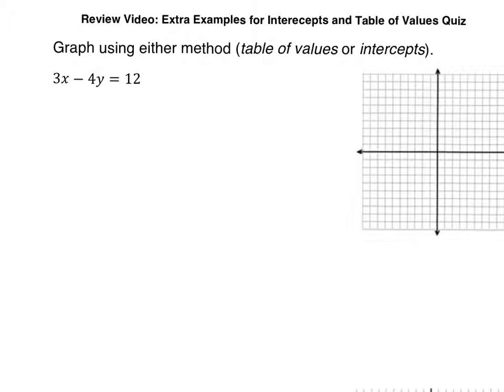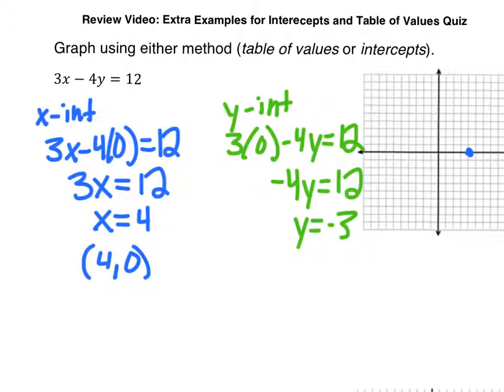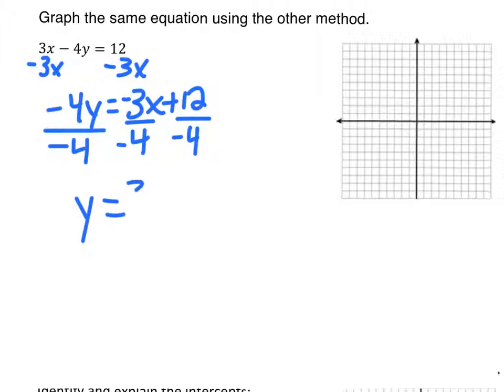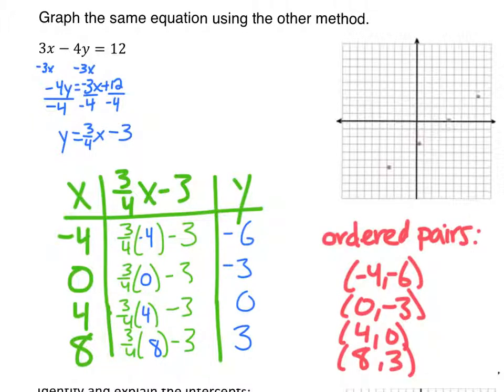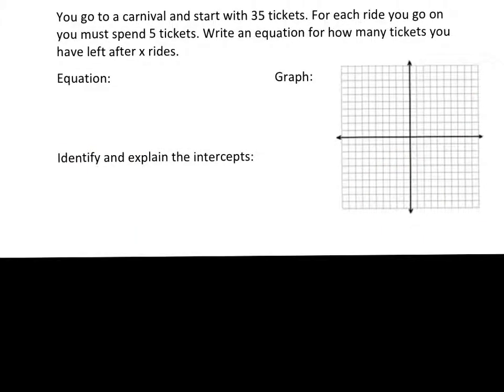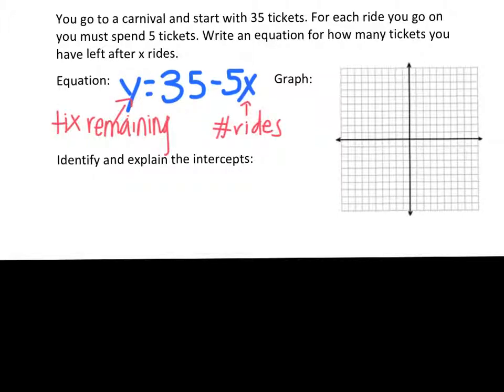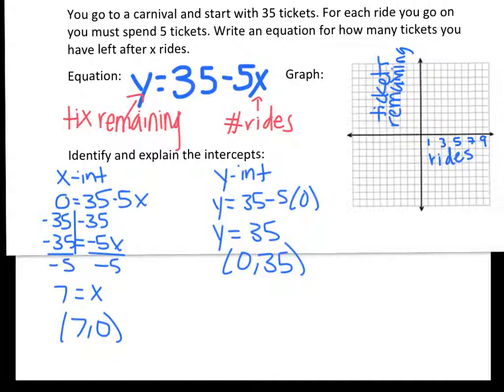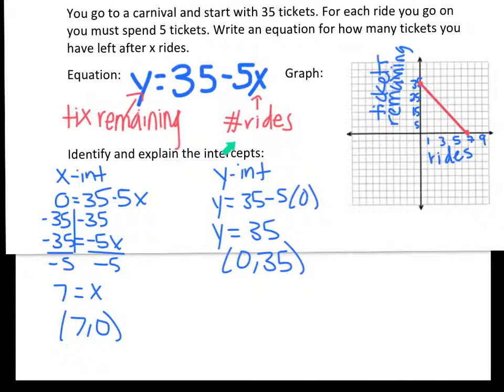review intercepts tov word problem